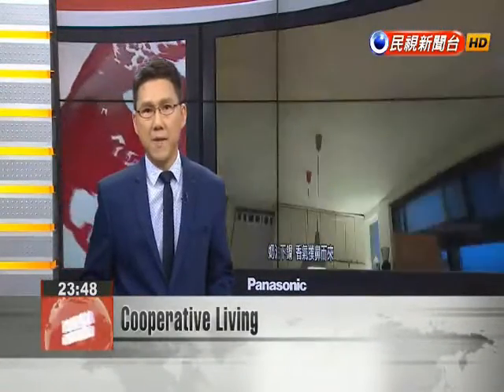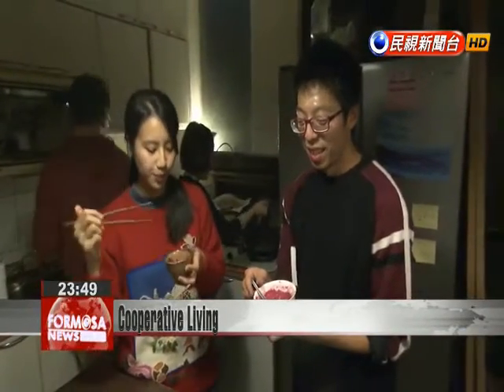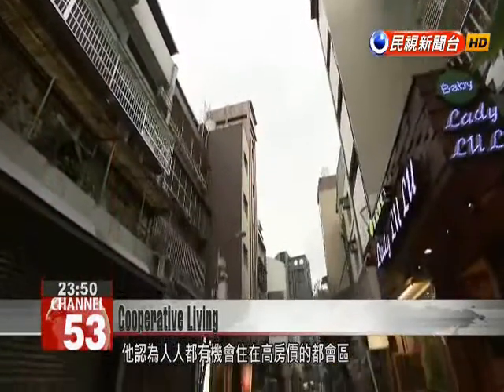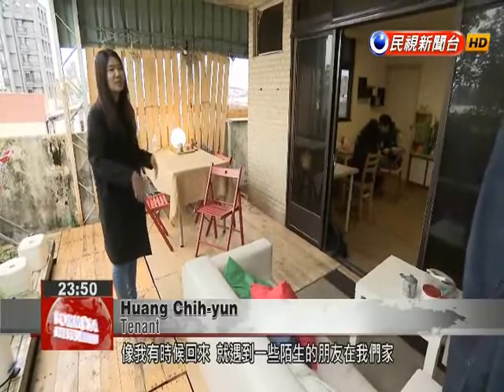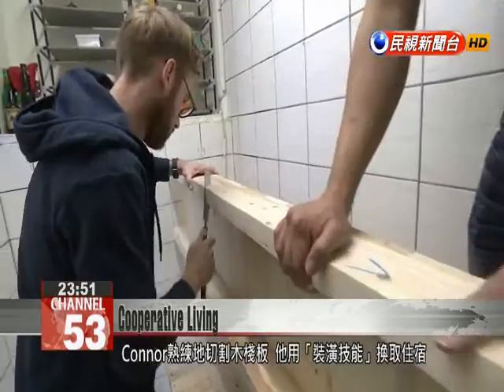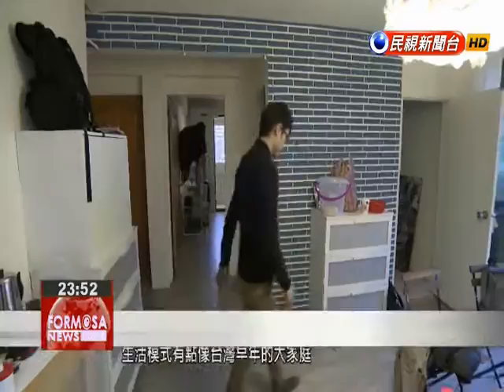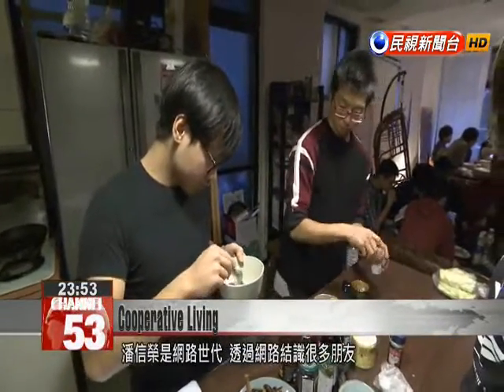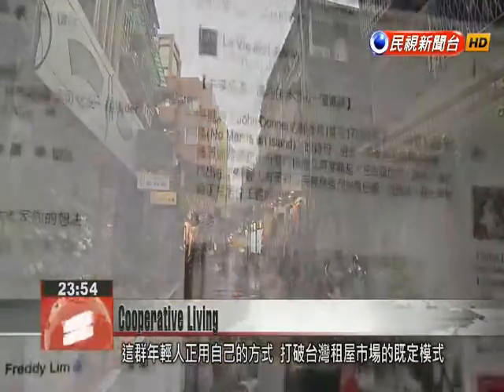Graduate student creates cooperative living units which allow for cheaper rent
A new type of living arrangement called "Cooperative Living” is growing in popularity. Under the system, individuals have their own bedrooms but share common spaces such as a balcony, living room, or kitchen. Also, these public areas can be rented to outsiders. If tenants have specialized skills such as carpentry or painting, they can contribute these skills to lower their rent. Let’s take a closer look at this concept, which has been championed by a 25-year old NTU graduate student. Cream is put in the pot and a wonderful fragrance emerges. Today, these five chefs have rented a kitchen in an apartment, and they are ready to cook for some visitors.Wang Yu-hsin is one of the tenants in this apartment, which has been turned into a cooperative living space. Common areas in the apartment are shared with others, and the kitchen, just one of the shared spaces, has become a special tasting area. Wang Yu-hsin TenantFor example, I live here and I wanted to make better use of this space and allow people to experience different things as different activities can be held here.This cooperative living space concept is being spearheaded by a graduate student at National Taiwan University’s Graduate Institute of Building and Planning. 25 year-old Pan Hsin-rong thought the concept would allow everyone the opportunity to live in expensive metropolitan areas.Pan Hsin-rongCooperative Living Founder In fact, we usually live or work or even seek entertainment in the city. So we thought about how one can have a different type of lifestyle or experience when living in the city.According to Pan’s concept, the living room or kitchen, which originally belonged to the tenants of the apartment, is open to everyone in the apartment and to outsiders to rent. This allows tenants the opportunity to meet more outsiders who can become new friends or lead to more engagement in recreational activities. And all of the income generated by the space can be used to help keep the monthly rents of tenants relatively cheap.Huang Chih-yunTenantThis is our common space. We may occasionally meet friends here or eat something, and it can also be rented out. Sometimes when I come home, I’ll encounter some strange people here.This apartment is located in a prime area, on Taishun Street in Daan District in Taipei. Typically, a 5-ping room would start at NT$7,000, but a room in one of these cooperative spaces is just NT$4,500.But not everyone can enjoy the low cost of these rooms. Pan has set up a pricing strategy that requires tenants to live in an apartment for a year before being eligible for a 20 percent discount on their rent. But if you’re a carpenter living in the apartment, you may not have to pay any rent at all.  Connor is expert at cutting wooden pallets and is decorating this space in exchange for free rent. Pan saves on decorating costs, so it’s a win-win situation.  To start this cooperative living business, Pan sought out cheap apartments on the internet, but unfortunately the condition of many of these apartments is less than ideal.To save costs, Pan needed to do everything from the design to sourcing the materials by himself.For many in Taiwan, cooperative living arrangements are a new idea, but in fact the concept began in Europe where it was put forward as a means of promoting social welfare.Pan Hsin-rongCooperative Living Founder From what I know, Germany has been pushing for older people to live with young people in the same apartment. This is so that young people can teach older people how to use IT products and elders can teach younger people based upon their life experience.This type of life may be similar to a Taiwanese family many years ago but what is different is that these residents are not related. Instead personal needs bring them together for mutual benefit and reciprocity.This type of life may be similar to a Taiwanese family many years ago but what is different is that these residents are not related. Instead personal needs bring them together for mutual benefit and reciprocity.Chen Dong-sheng National Taiwan University (Cooperative living) arrangements reduce the burden on occupants. They can also share the public space with other occupants and if they share the same ideas there is the possibility of learning together.Pan is part of the internet generation and uses the internet to meet friends who later become tenants in apartments. He also uses social media to attract attention and has also found other landlords who want to develop similar cooperative apartments. Li Yi-sheng Landlord First of all, I have extra space and I live alone. I don’t actually need to use these three other rooms and I think renting them to people who need the rooms is not such a bad idea.Chen Dong-sheng National Taiwan University We see this as more of a shared economy where some unused space can be put to good use through good renovation work and man...